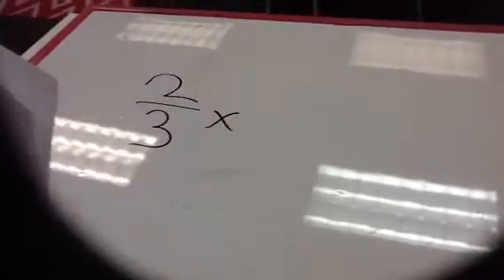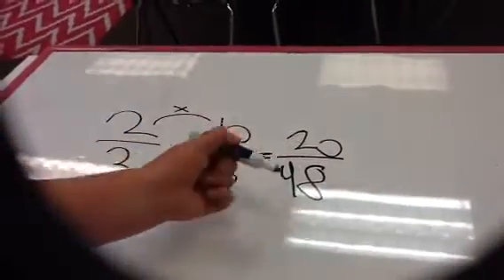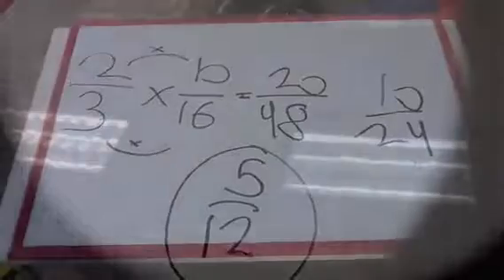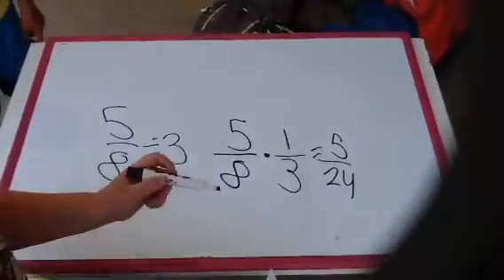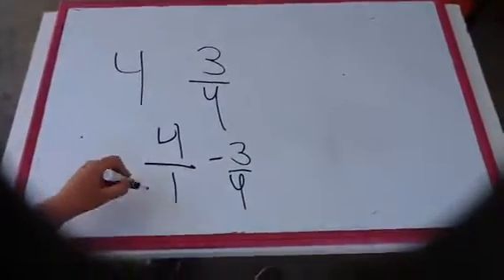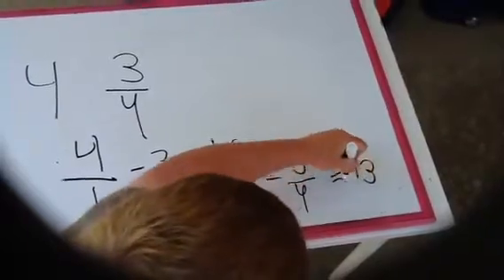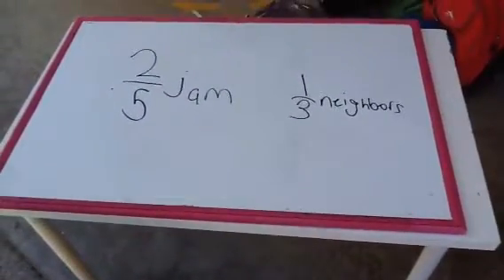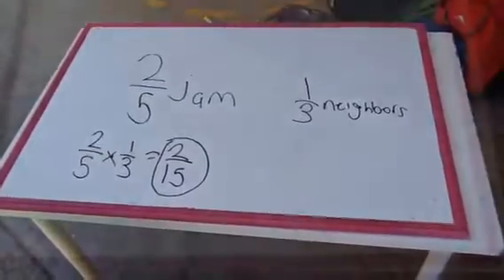Chapter 4 Study Guide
By Camden Friedman and Mark the squidward

Put answer to last question in comments!